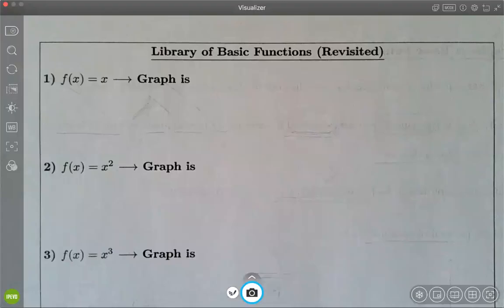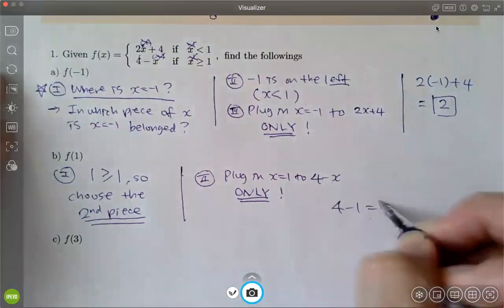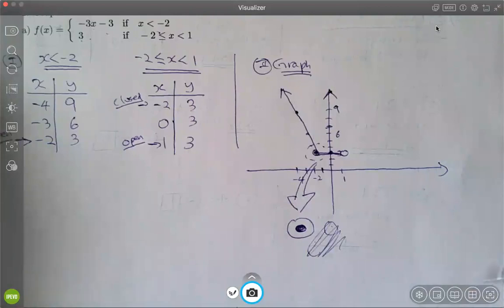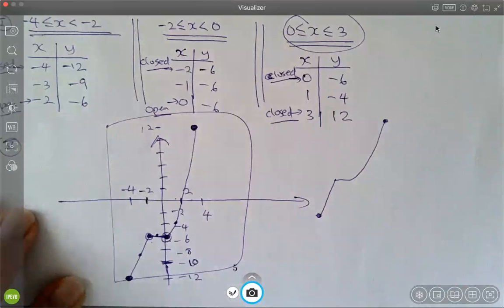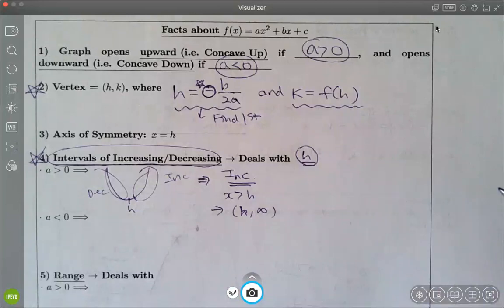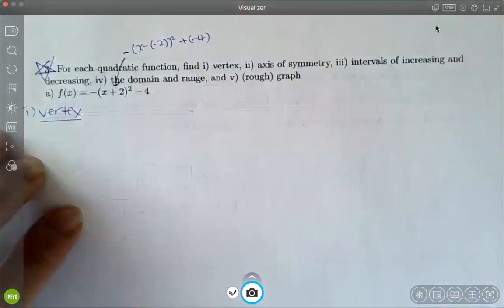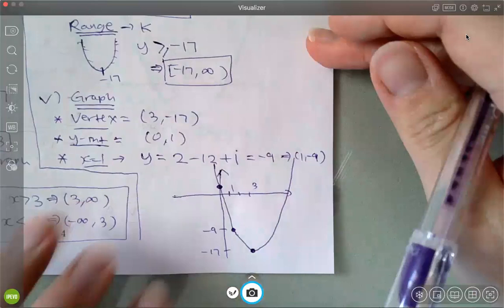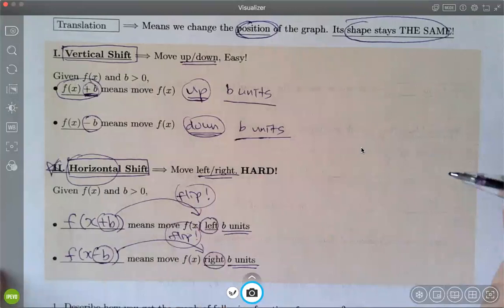College Algebra (Sec. 2.6 finish, 3.1, 2.7 start)